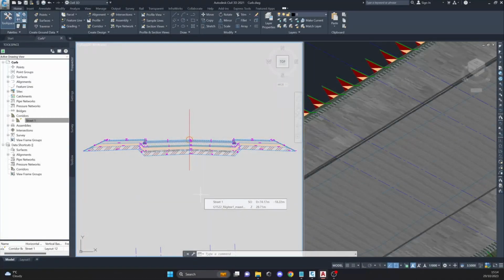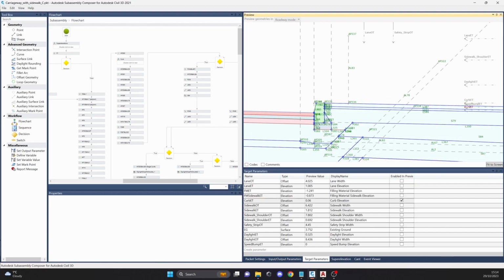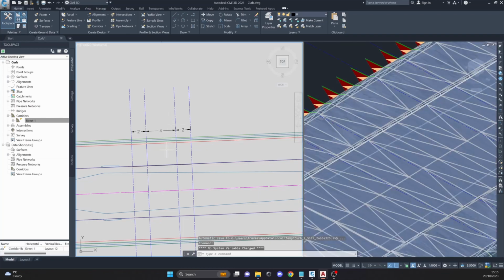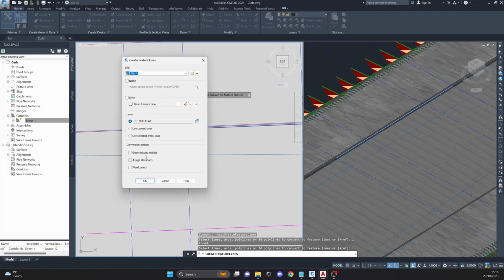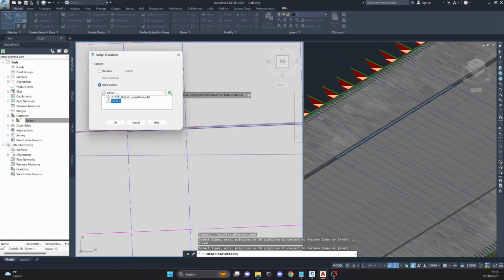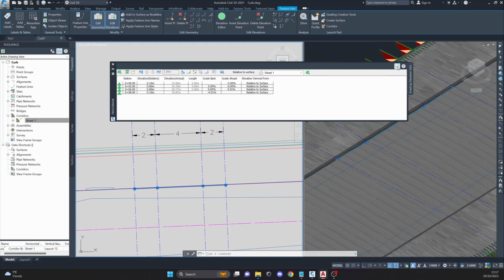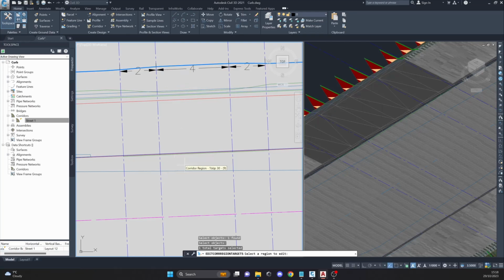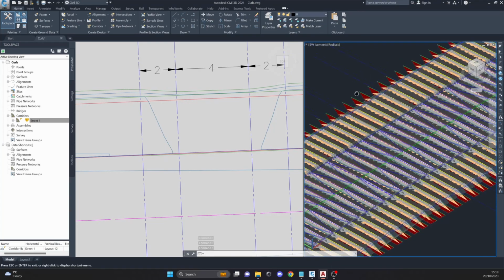Civil 3D Basics: Curb and Driveway Ramps (Dropped Kerb) Made Easy 1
Hello everyone!

Today we are going to take a look on how to create dropped kerbs in Civil 3D using just one feature line.